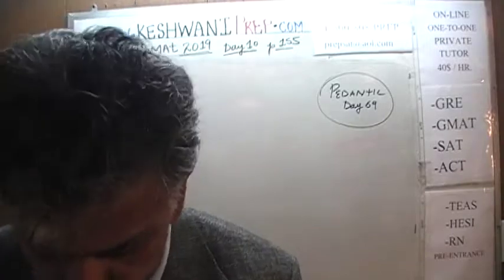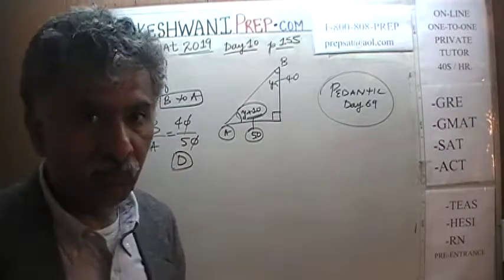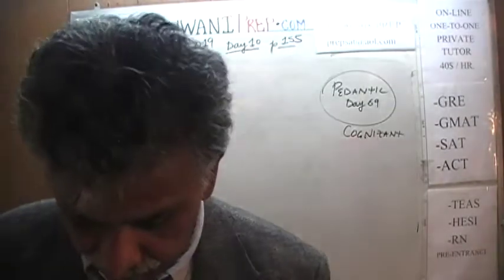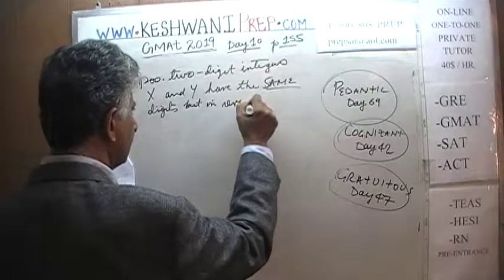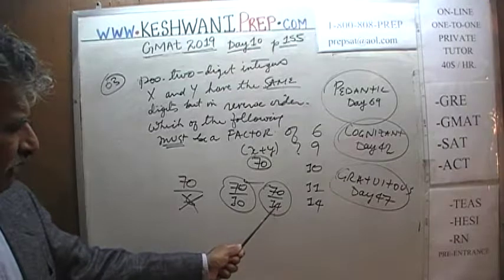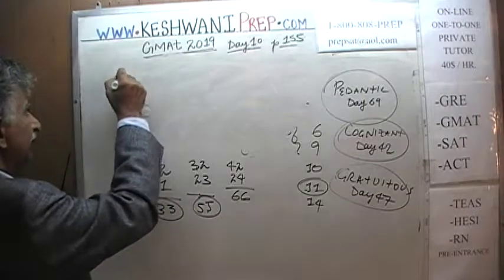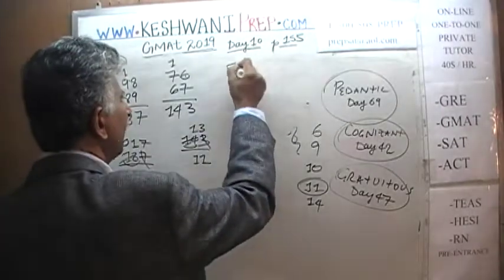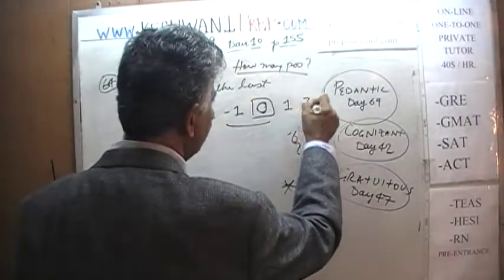GMAT 2019 p155 Official Guide Math Day 10 On-line Prep Tutor GRE, SAT, ACT, TEAS, HESI